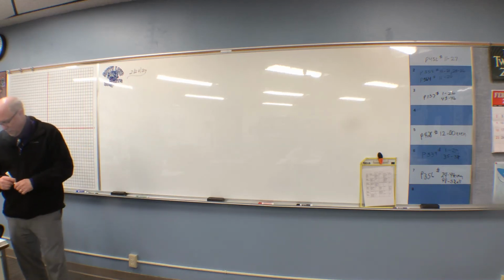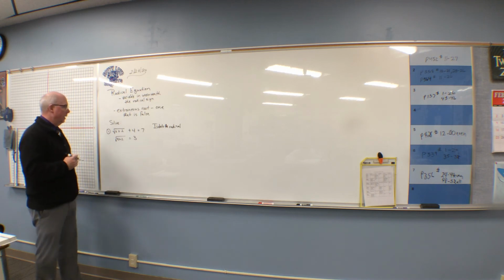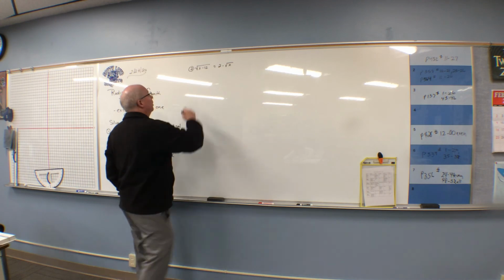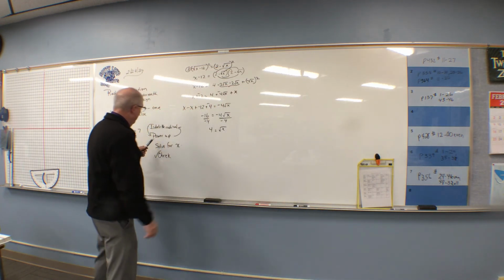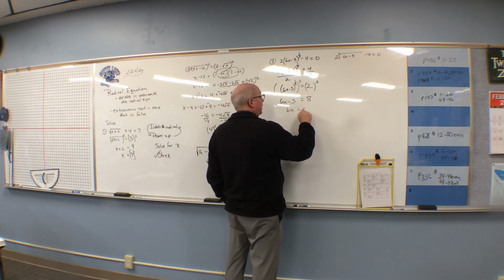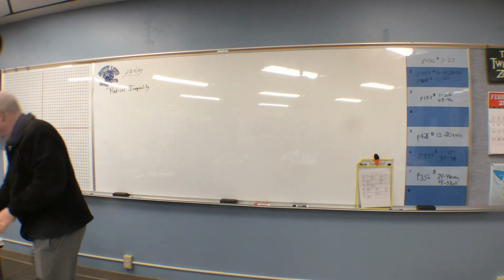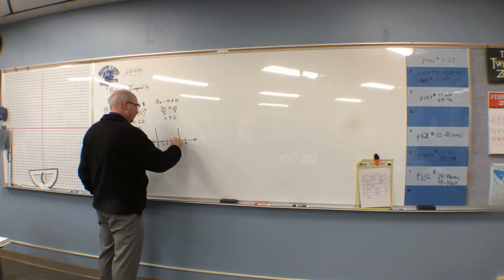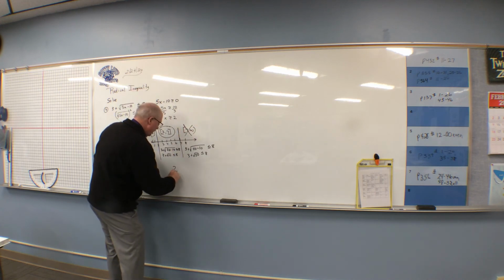Algebra II 5.6 Solving Radical Equations